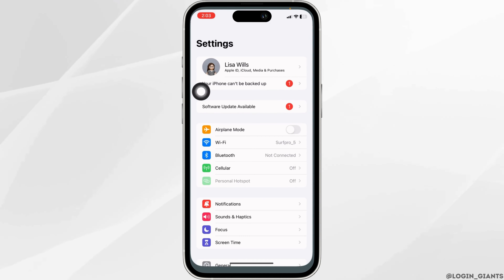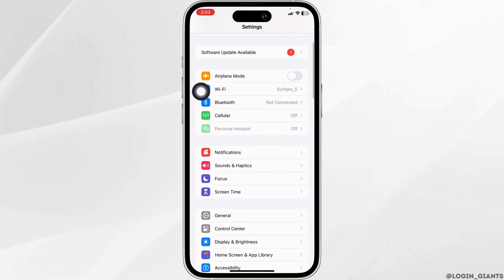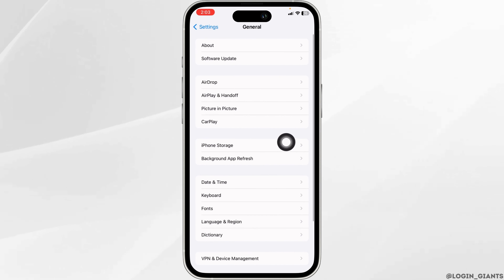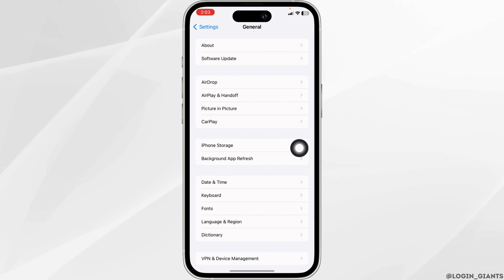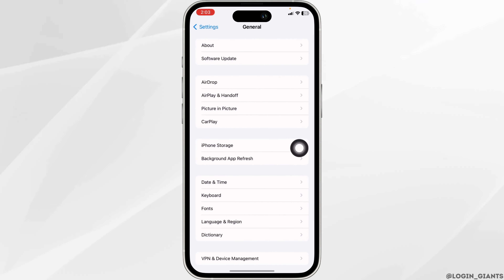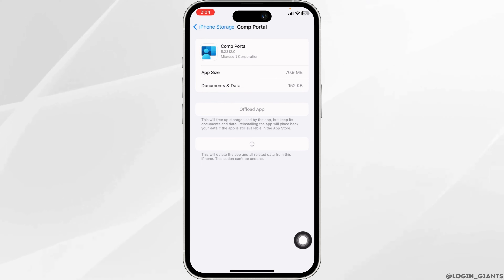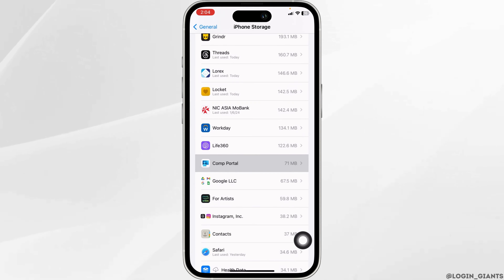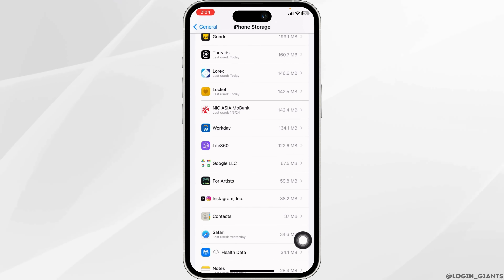How to Uninstall Intune Company Portal App | How to Delete & Remove Intune Company Portal App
If you need to uninstall or remove the Intune Company Portal app from your device, whether it's due to leaving a job, changing devices, or other reasons, the process is generally straightforward. The steps can vary slightly depending on your device's operating system (iOS, Android, Windows). Here's a guide to help you uninstall the Intune Company Portal app effectively.

### For iOS Devices:
1. **Locate the App**: Find the Intune Company Portal app on your home screen.
2. **Long-Press the App Icon**: Tap and hold the app icon until it starts to jiggle.
3. **Tap the Delete Icon**: Click on the 'X' or the 'minus' symbol on the app icon.
4. **Confirm Deletion**: You'll be prompted to confirm if you want to delete the app. Confirm the action.

### For Android Devices:
1. **Open Settings**: Go to your device's settings menu.
2. **Go to Applications**: Navigate to 'Apps' or 'Application Manager.'
3. **Find the App**: Scroll through the list to find the Intune Company Portal app.
4. **Select Uninstall**: Tap on the app and then select 'Uninstall.'
5. **Confirm the Uninstallation**: Confirm that you want to uninstall the app.

### For Windows PCs:
1. **Open Settings**: Go to your PC's settings.
2. **Navigate to Apps**: Select 'Apps & Features.'
3. **Search for the App**: Find the Intune Company Portal in the list.
4. **Uninstall**: Click on the app and select 'Uninstall.'
5. **Follow the Uninstallation Wizard**: Follow the prompts to complete the uninstallation process.

### Important Considerations:
- **Backup Data**: Ensure any important data synced with the Intune Company Portal is backed up.
- **Company Policy**: Be aware of your company's policy on device management and app removal.
- **Access to Company Resources**: Uninstalling the app may restrict your access to company resources that were available through the app.

By following these steps, you can successfully uninstall and remove the Intune Company Portal app from your device.